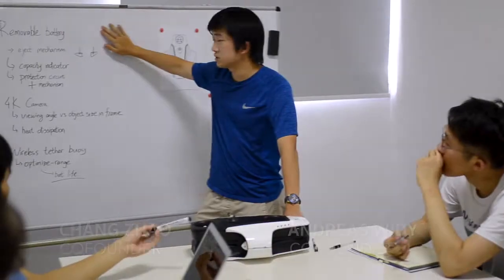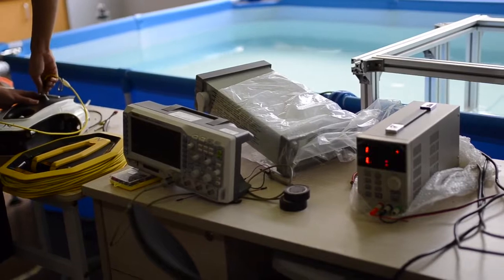Navatics MITO The Most Stable Underwater Drone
Navatics MITO :

Underwater exploration has enraptured humankind for as long as we can remember. But capturing photos and video in a complex and unpredictable environment has remained an elusive dream...

...Until now. The Navatics MITO remotely operated vehicle (ROV) is a feat of human engineering. Impeccable stabilization algorithm, 4K camera, a remote control system to explore further, and a waterproof swappable battery system to go longer. All packed into an animal-friendly form factor that fits in your backpack.